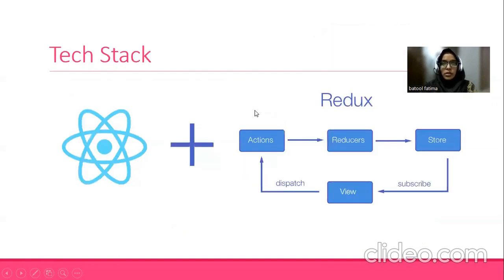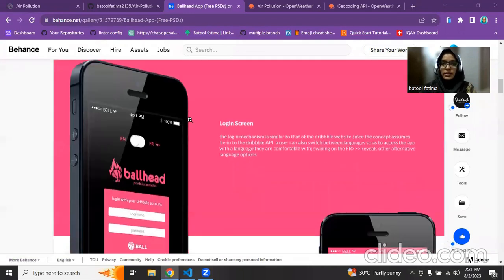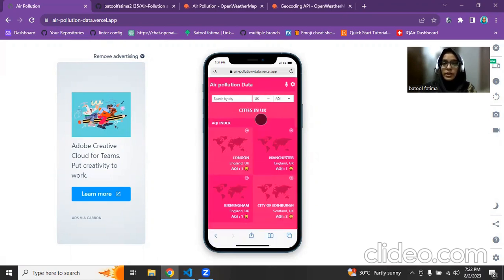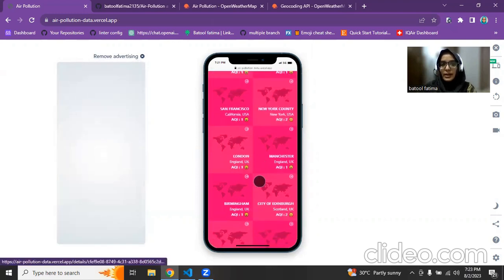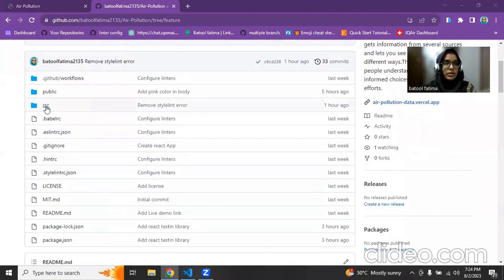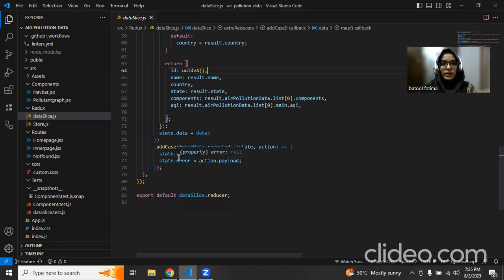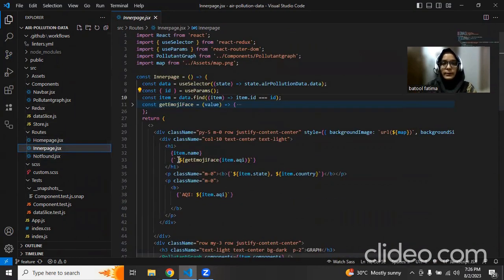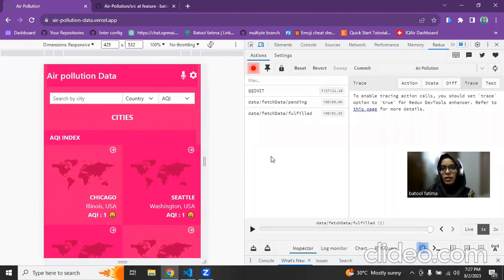Air Pollution Data | React-Redux App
This website shows data about how clean or polluted the air is in different cities. It gets information from several sources and lets you see and sort the data in different ways. The website aims to help people understand air quality and make informed choices to support cleaner air efforts.

👤 *Batool Fatima*